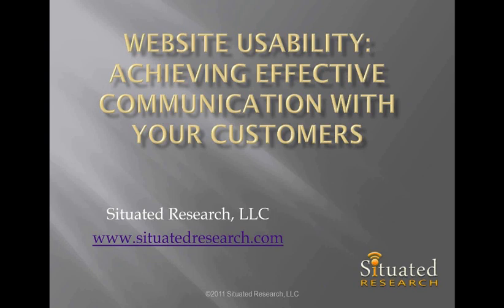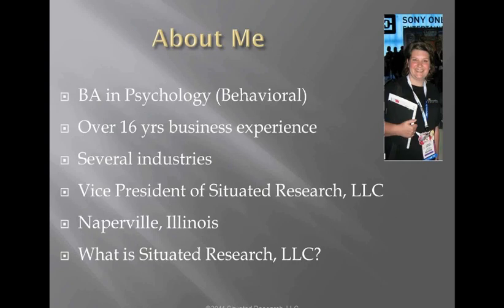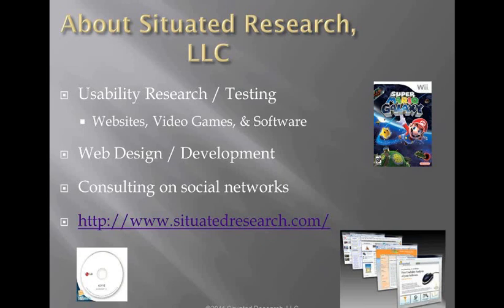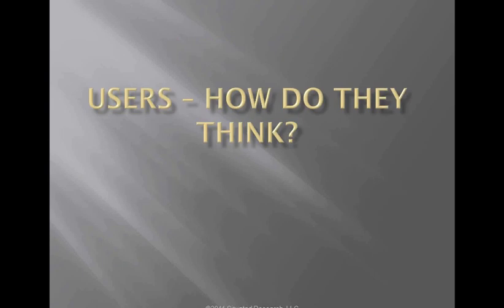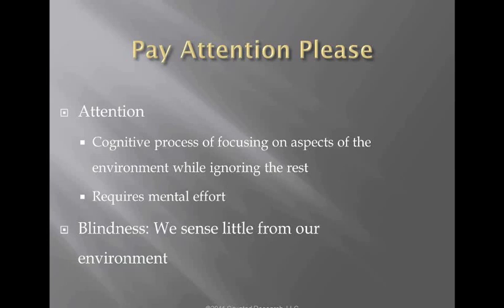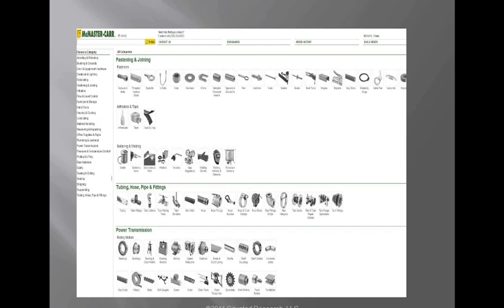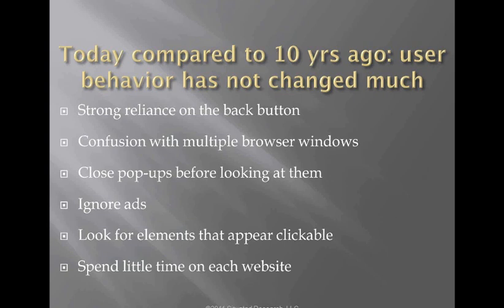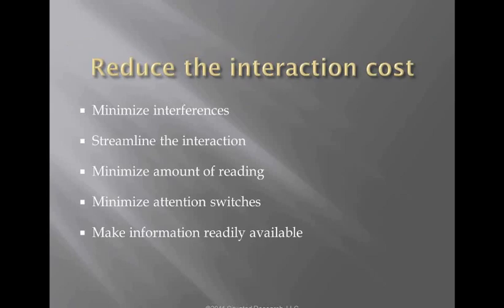Website Usability: Achieving Effective Communication with Your Customers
Topics include: Finding a balance between overwhelming and underwhelming designs; The relative importance of search and navigation -- and how to improve both so people can find information on your site; How to describe products and services so that your customers understand them; Costs of a bad design; Usability guidelines and when to bend the rules; How to create a pleasant user experience and Internet presence that makes people want to do business with you; Where to spend your money to achieve maximum improvement in user experience metrics.